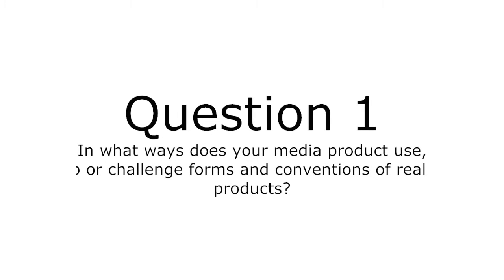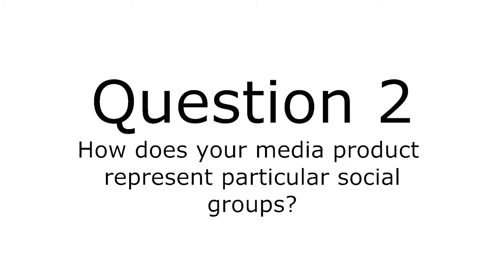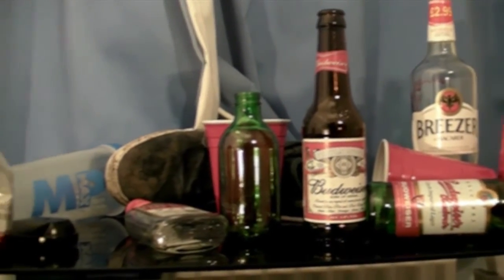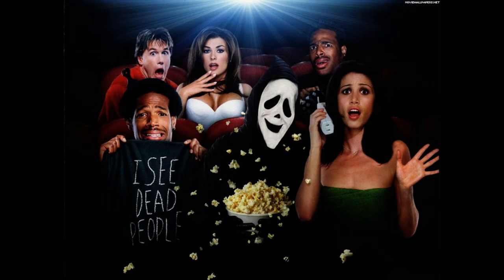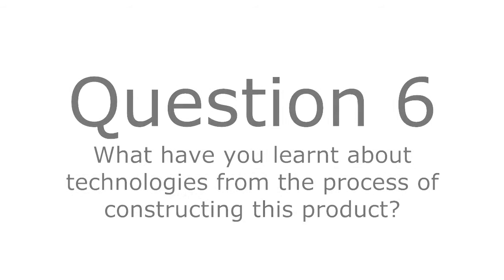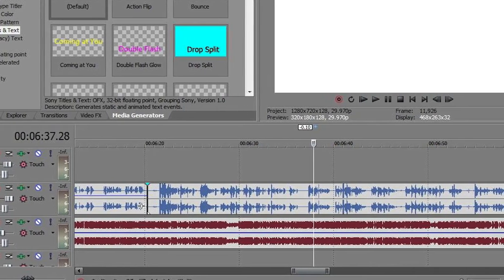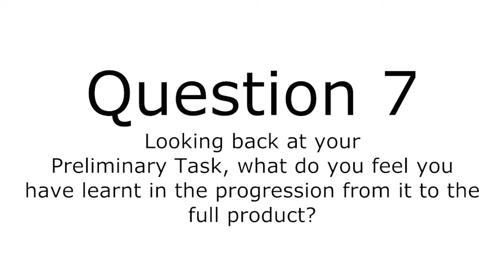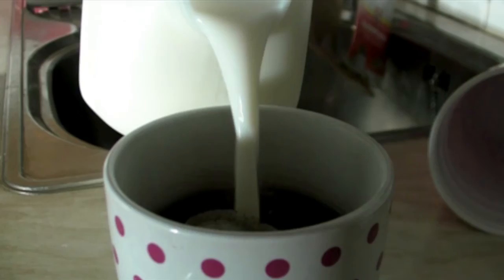Spoken Evaluation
Speaking and stuff.